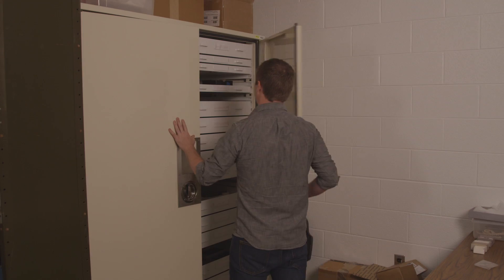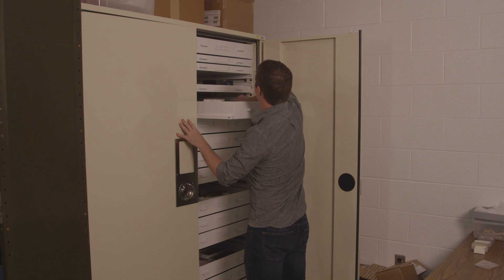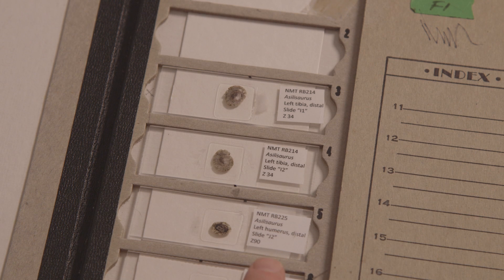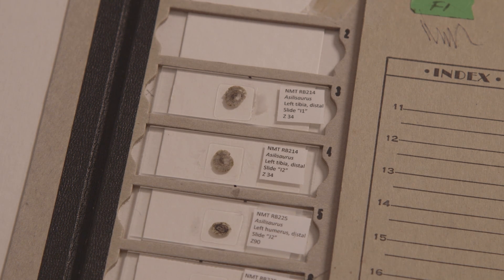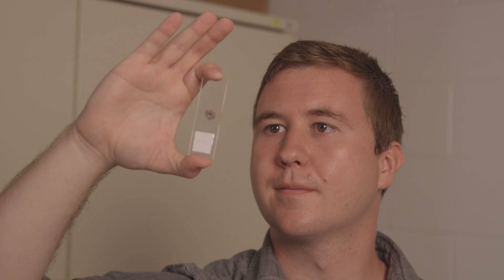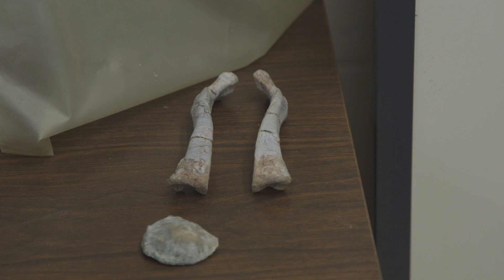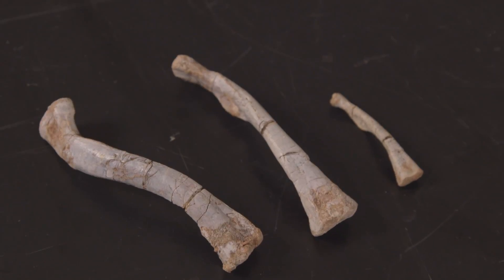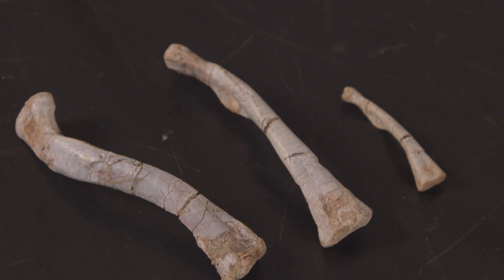There's more to fossils than meets the eye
Paleontologists at Virginia Tech have found that muscle-scarred fossil leg bones of one of the closest cousins of dinosaurs that lived approximately 240 million years ago can shine new light on a large unknown: How early dinosaurs grew from hatchlings to adults.

Published in the Journal of Vertebrate Paleontology, the findings are surprising: dinosaurs and their close relatives had much more variation in growth patterns then ever expected, and this variation does not appear to be related to differences between males and females.

Lead author Christopher Griffin, a geosciences master’s student in the  College of Science, focused his study on muscle scars etched into the fossil bones of the Asilisaurus kongwe, a dinosaur cousin that lived roughly 10 million years earlier than the oldest known dinosaurs.